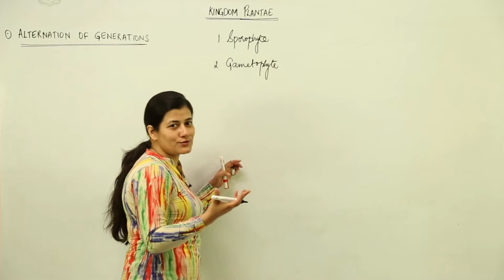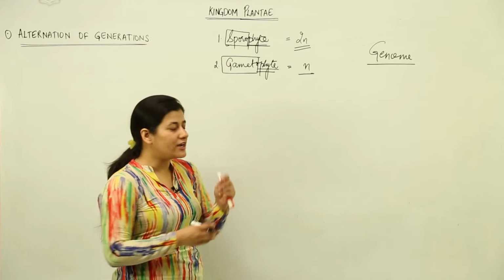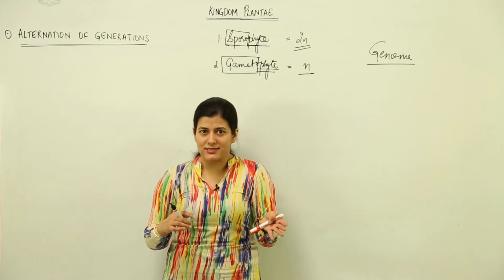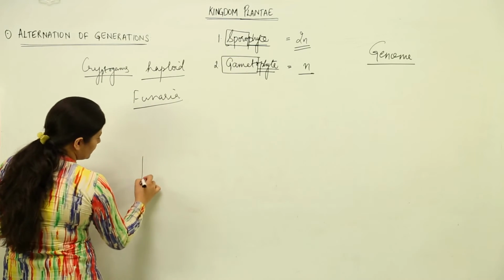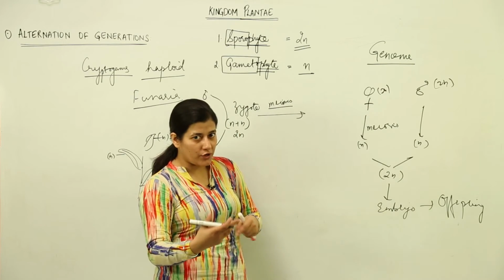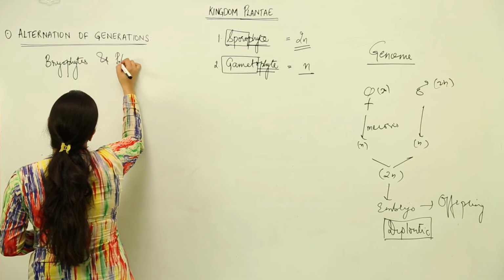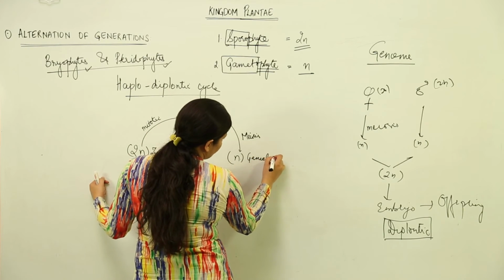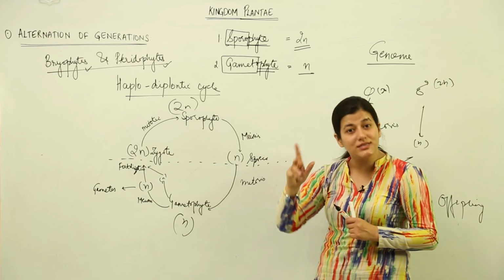Free Best Topic l ICSE l CLASS 11 l BIOLOGY l SECTION A l Plantae | alternation of gen plants l L30